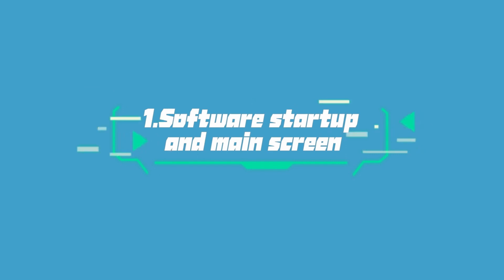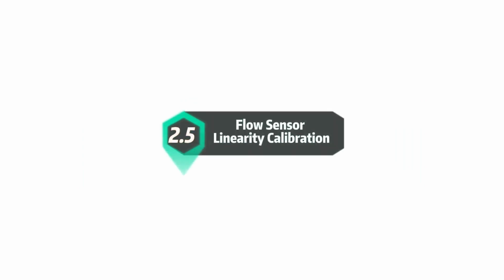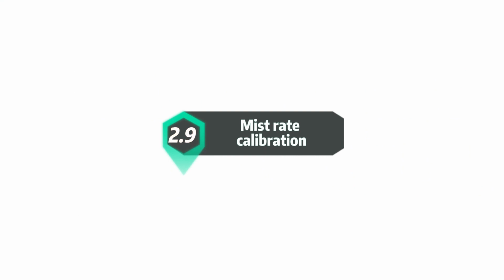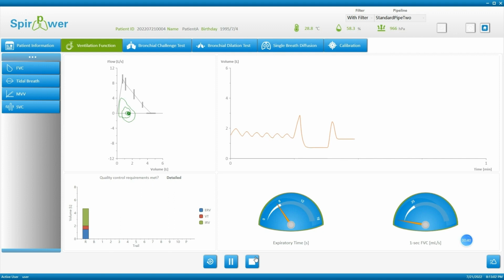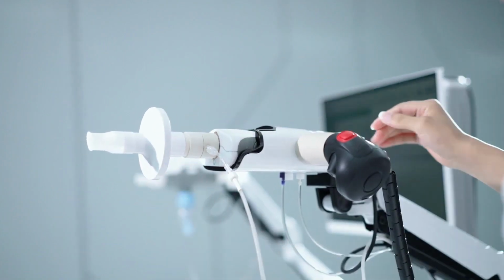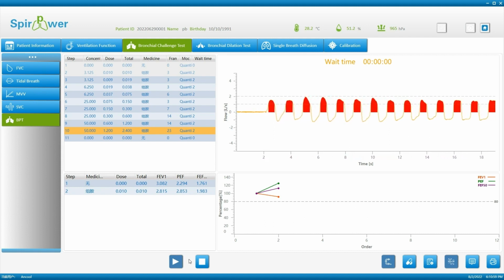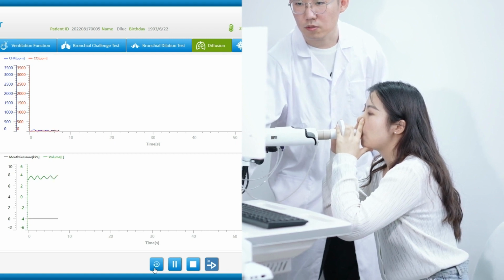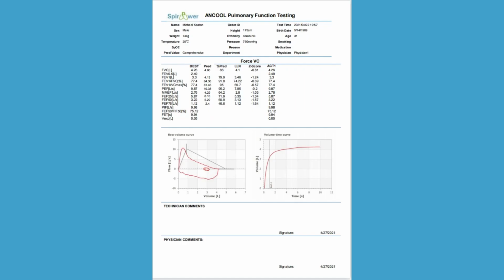ANCOOL SpiroPower Software Operation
Fast and reliable, no warm-up phase
Powerful and intuitive SpiroPower software
Ultrasonic flow sensor and a comprehensive predictive values system, - Effectively avoiding cross-infection without disassembly and sterilization, best linear range of sensitivity, independent of environmental factors, is the future of pulmonary function testing technology.